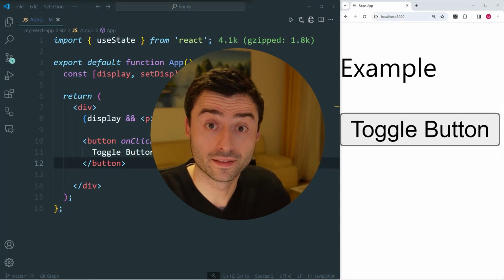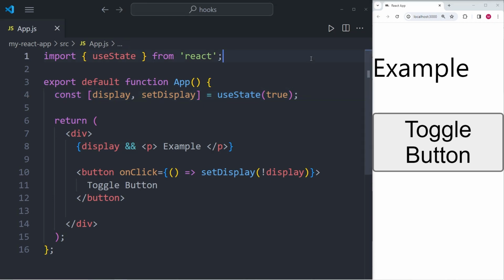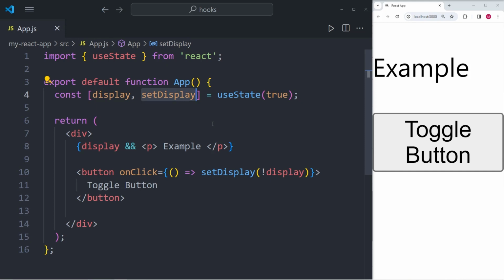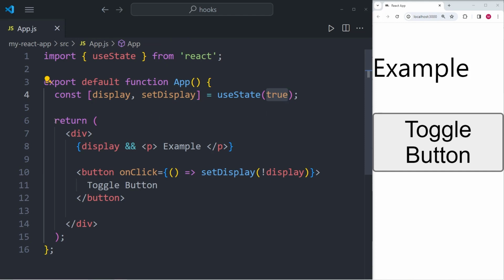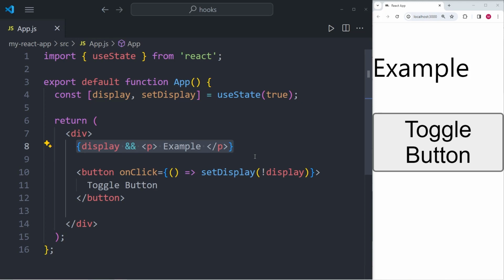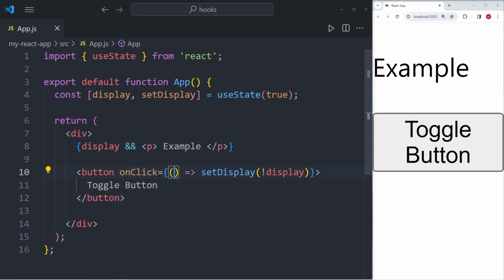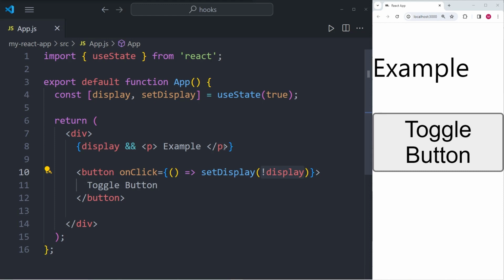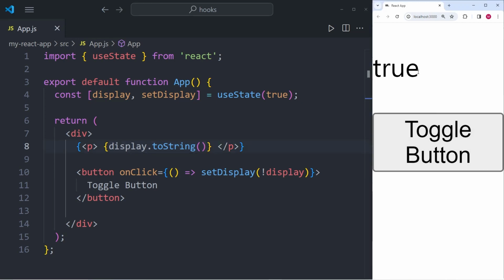React's useState Hook Explained (2 min)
The useState Hook allows us to use state in functional react components.